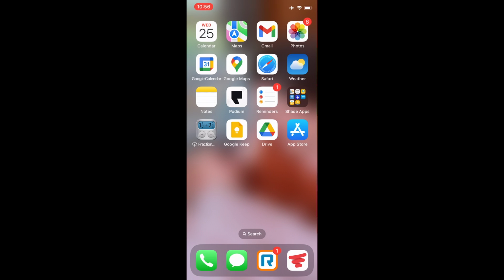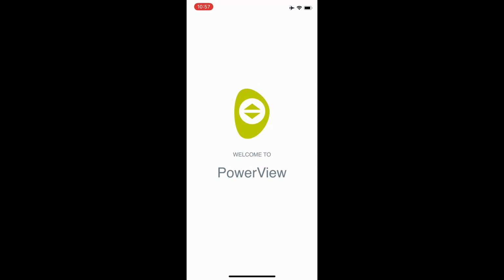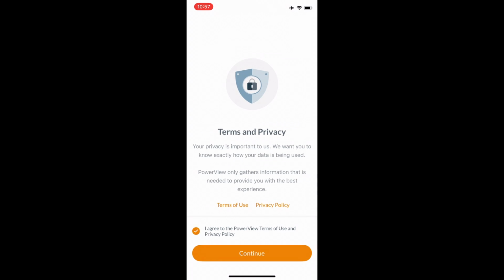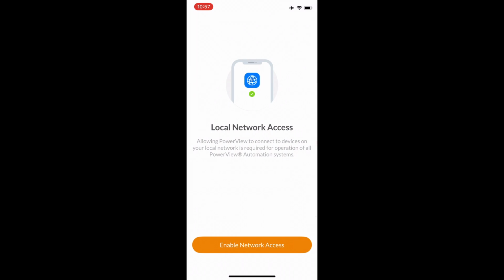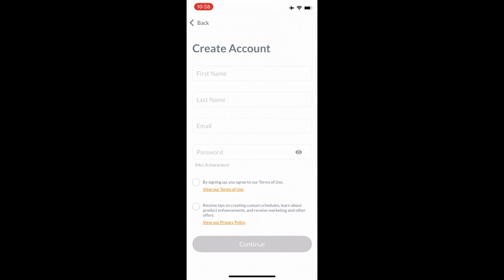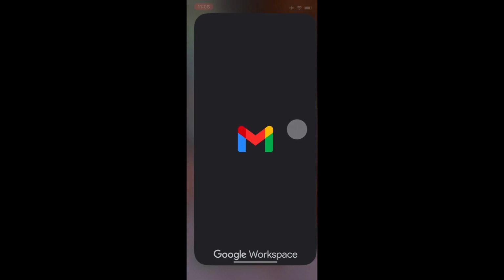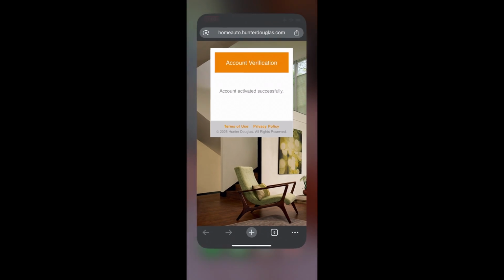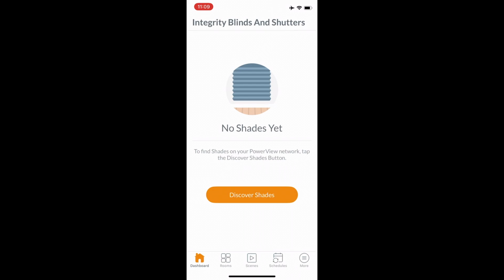How to Set Up the Hunter Douglas PowerView App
The Hunter Douglas PowerView app is a versatile tool that allows users to operate their shades with ease and customize their preferences. This video walks users through the steps for downloading the app and setting up their PowerView account. We encourage users to complete these steps prior to their technician's arrival to streamline the process.

00:00 Intro
00:20 Downloading the app
00:44 Initial app setup
01:29 Setting up an account